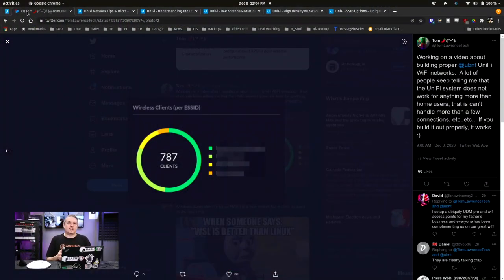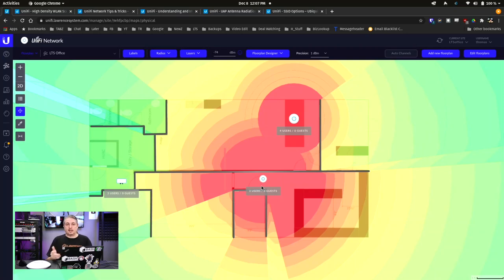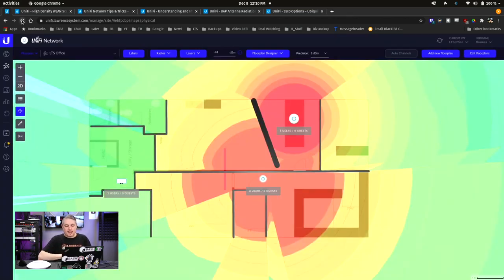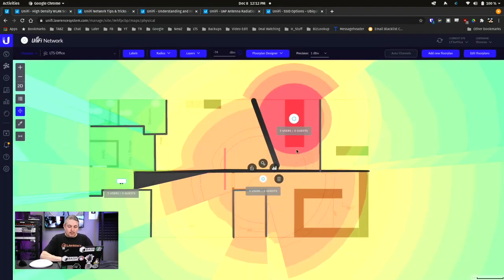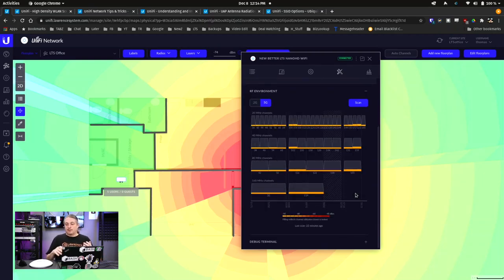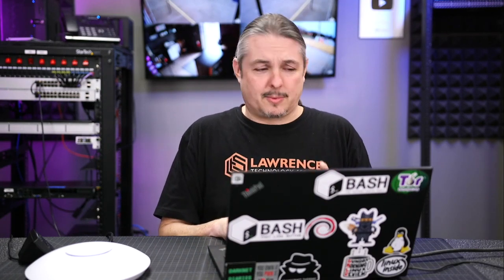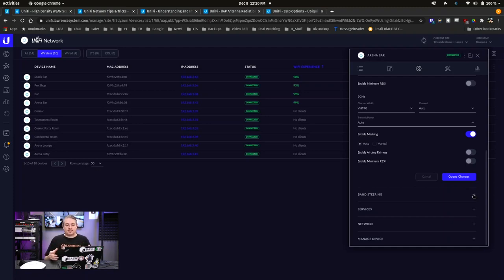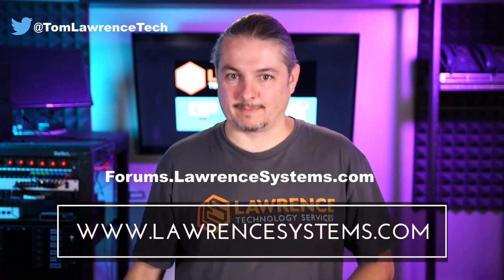Unifi Wireless Planning and Tuning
⏱️ Timestamps ⏱️
0:00 UniFi WiFi Network Deployments
2:24 UniFi Access Point Placement
2:39 Speed VS Connectivity
4:20 WiFi and RF Interference
6:30 WiFi Channels Planning
8:05 Choossing Channel Widths
9:55 Configuring Minimum RSSI
12:00 The Settings We Use for Business
13:00 UniFi WiFi AI Auto Tuning